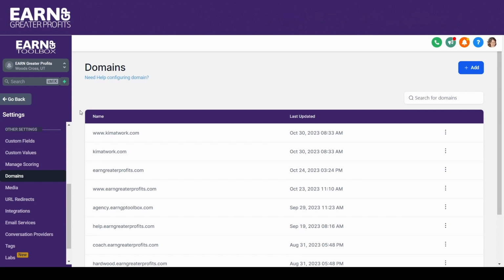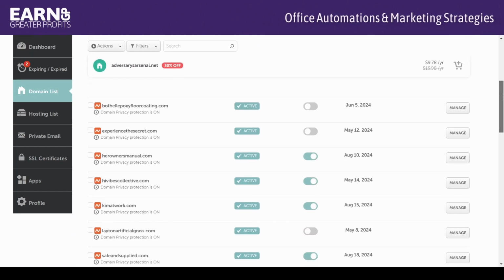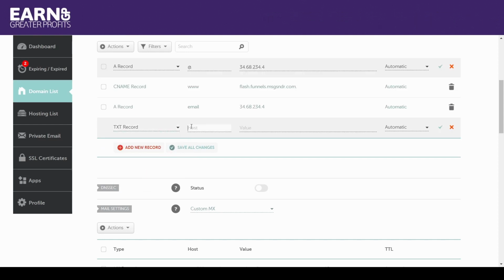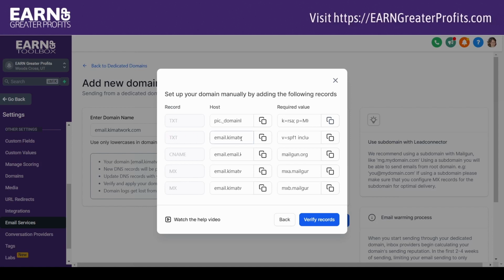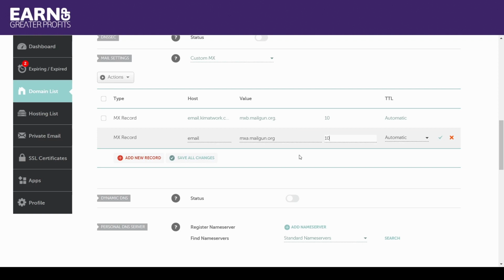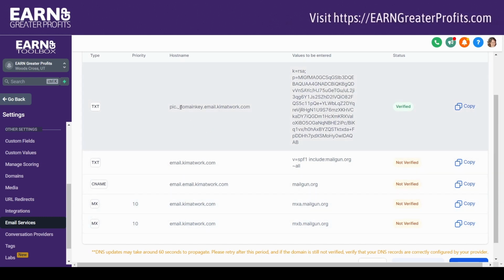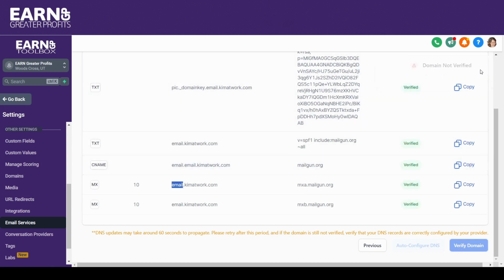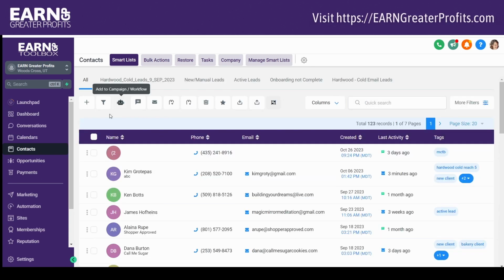Setting Up Your Email Sending Domain to a Website in Go High Level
This video steps you through adding an email sending domain to your software. A sending domain could be email.yourdomain.com, no-reply.yourdomain.com or hello.yourdomains.com.

Follow the steps closely. If your sending domain does not verify within 5 minutes, then follow the alternate steps of removing the ".yourdomain.com" from each of the records. (Some domain providers don't allow the full domain in the DNS records).

Having an email sending domain is the same as having a 3rd party email service such as mailchimp. They use their sending domains to send your marketing emails. In this instance, you are using your own sending domain to send your own marketing emails. This makes you look more professional in that you aren't using a 3rd party email marketing software.

Also, if your emails some how get marked as spammy and your domain gets blocked, its only a subdomain, not your primary domain. It's easy to create a new sending subdomain and restart. If you aren't sending thousands of cold emails a day, you won't have to worry about being blocked.

🗓️HAVE QUESTIONS?